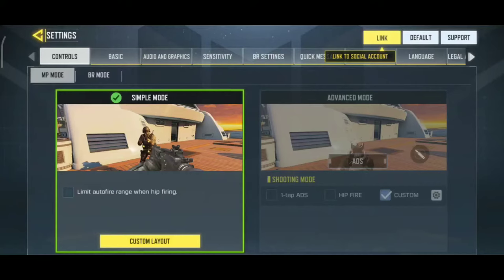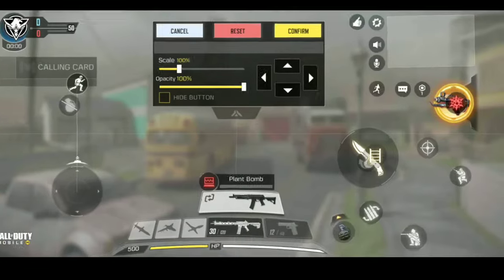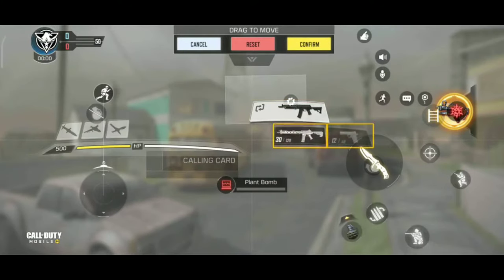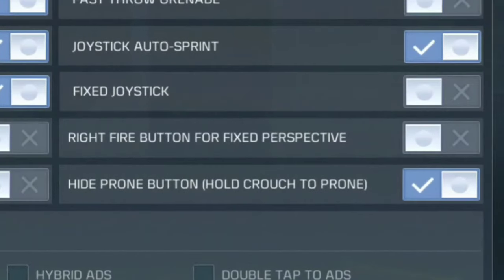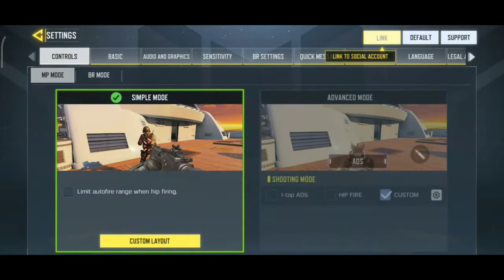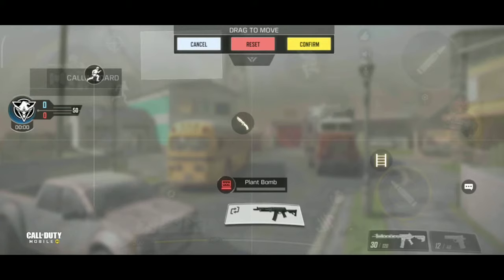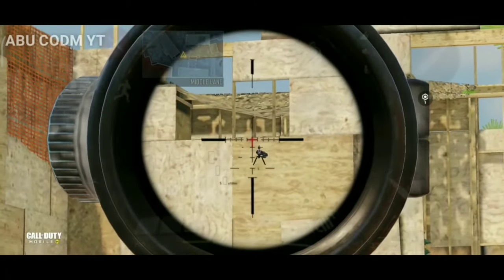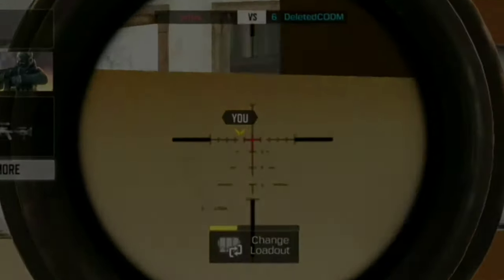How To Get Prone Button in CODM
In this video I'm going to show You how to get Prone Button in call of duty mobile

*In This Video I'm going to show you Best tips and Tricks that you never See Before
Hope You Watch This Video End

Call of Duty: Mobile is a free-to-play third-person shooter developed by TiMi Studios and published by Activision and Garena for Android and iOS. It was released on October 1, 2019. The game saw one of the largest mobile game launches in history, generating over US$327 million with 250 million downloads by June 2020.

Call of Duty: Mobile was announced in March 2019, with TiMi Studios, a subsidiary of Tencent Games, leading development. Many of the game's features were revealed at this announcement, promising a familiar experience for fans of the console games. The aim of the game was to take familiar aspects from the franchise's previous games and allow users to access them from their mobile devices. It features two in-game currencies, as well as a battle pass.  On July 18, 2019, a soft launch began in Canada and Australia. The game was officially released in most other regions on October 1, 2019.

Players can choose to play ranked or non-ranked matches in multiplayer mode. It has two types of in-game currencies: "Credits", which are earned through playing the game, and "COD Points", which have to be bought with real world money. It is possible to play the full game without paying, though some exclusive character and weapon skins can only be bought with COD Points. Apart from standard matchmaking, a private room for both the multiplayer and battle royale modes can also be accessed where players can invite and battle with just their in-game friends. Additionally, the game features special and limited multiplayer modes that may last for days, weeks, or a whole game season. These include: Prop Hunt, Rapid Fire, Sticks and Stones, 2v2, Capture the Flag , One Shot One Kill , Snipers Only , and Gun Game, among others.

The game also includes a battle royale mode featuring up to 100 players. A player can choose to play alone, on a two-man team, or in a four-man squad. At the start of a game, all players are aboard a plane that flies in a straight line over the map. This flight path changes every game. Every team is automatically given a jump leader who decides when and where the team will land.At the beginning of the game, each player carries only a knife. The map is strewn with weapons, vehicles, and items which players can use to improve their chances of killing enemies while staying alive themselves. The safe zone on the map shrinks as the game progresses, with players who remain outside the zone being killed. A team wins the game if they are the last one remaining.

A Zombies mode was added in November 2019. It placed teams of players against zombies that attacked in waves. It was playable in Endless Survival Mode, which ran like the classic zombies experience, and Raid Mode, which threw a set number of waves at the players before transitioning to a boss encounter. The players could choose whether to play it on normal or heroic difficulty. The mode was removed in March 2020 due to it not reaching the level of quality desired.

The Call of Duty: Mobile World Championship 2020 Tournament was a partnership between Activision Blizzard and Sony Mobile Communications, and marks the game's entry into the top tier of esports. It featured more than $1 million in total prizes, which include both cash and in-game cosmetics. Competing teams were drawn directly from the game's community through four open online qualifiers from April 20 to May 24, 2020. Eligible players ranked veteran or higher have the chance to play. However, the use of desktop emulators and any external devices such as controllers and keyboards were prohibited

Welcome to Aesthetic X

We are an Asian clan based on CODM, C-OPS and PUBGM, We were #1 Global & #1 Asia according to GN rankings in C-OPS. We are currently #1 Asia in GN Asian CODM rankings. Most importantly we just want to have fun and be one of the top clans out there.

𝗧𝗔𝗞𝗘 𝗖𝗔𝗥𝗘
𝗕𝗬𝗘 𝗕𝗬𝗘